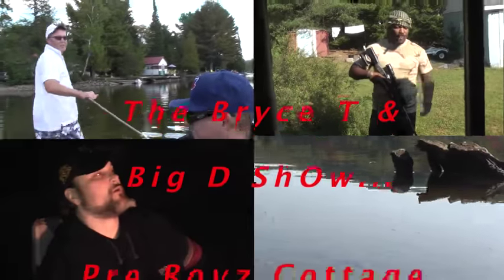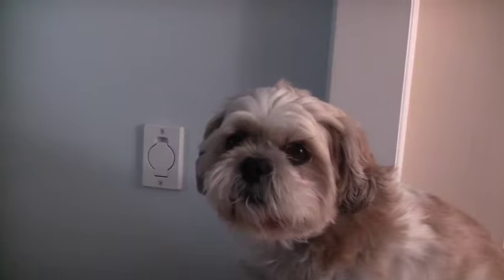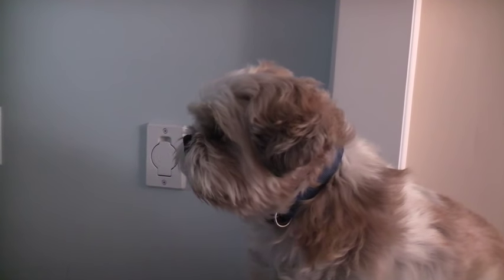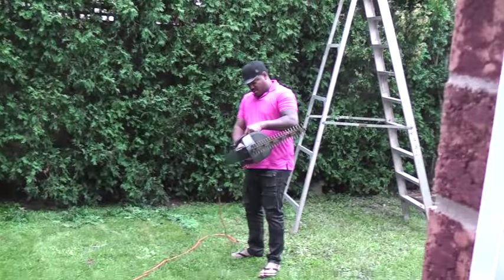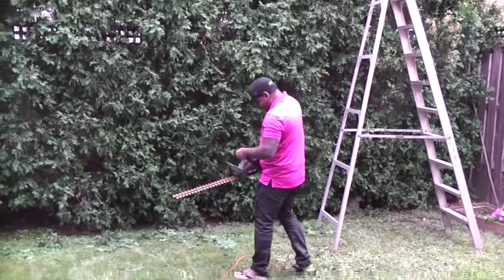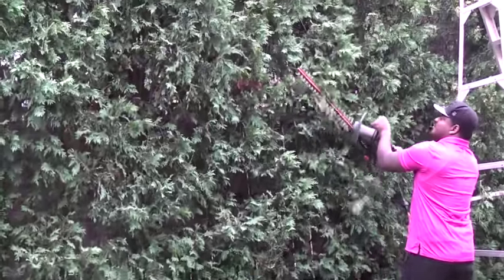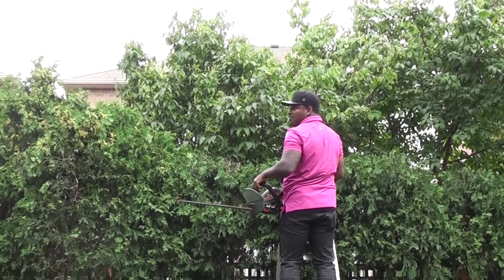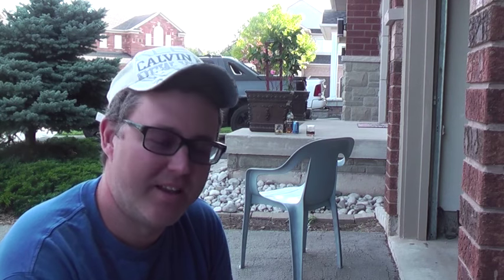The BryceT & BigD ShOw-S1E4 PreBoyzCottageWeekend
Bryce T and Big D get into some things before the boys cottage weekend.Bryce T gets his RIb on with fire in the kitchen dry spice rub. Will these 2 guys even make it to the boys cottage weekend? Its time to find out.